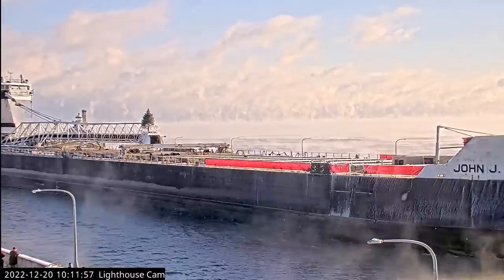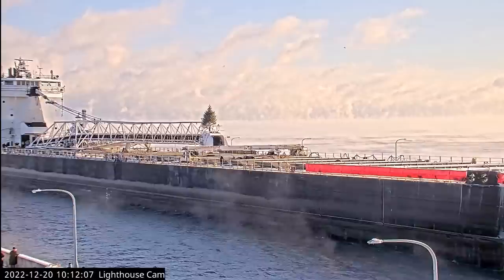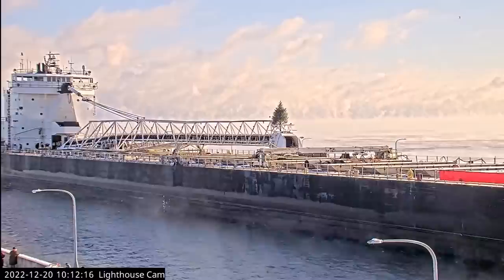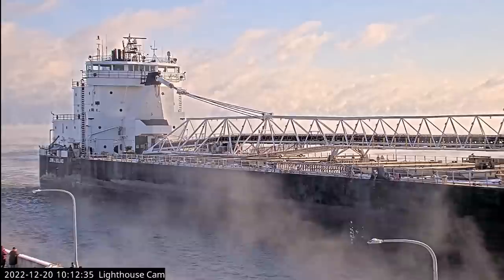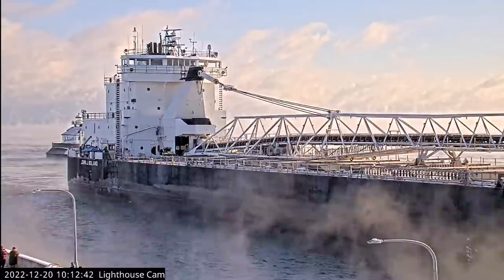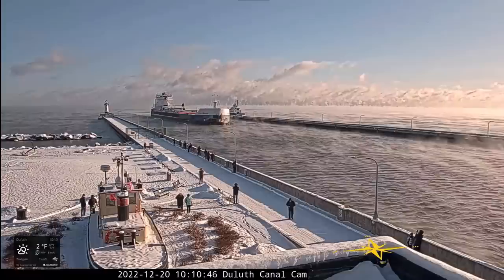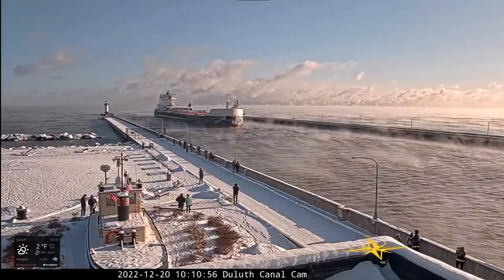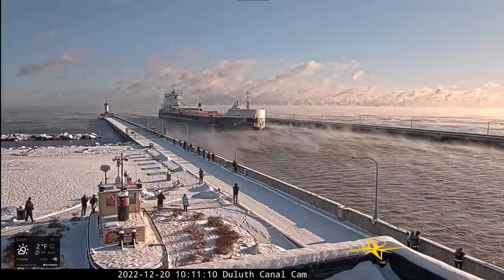(Cold Steel) John J Boland arrived in Duluth 12/20/2022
John J Boland arrived in Duluth this morning with limestone.